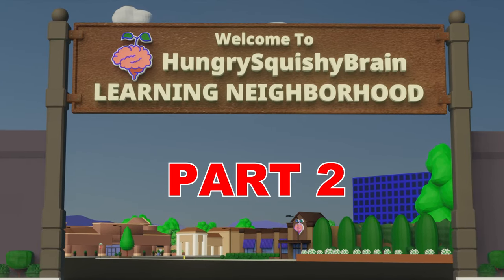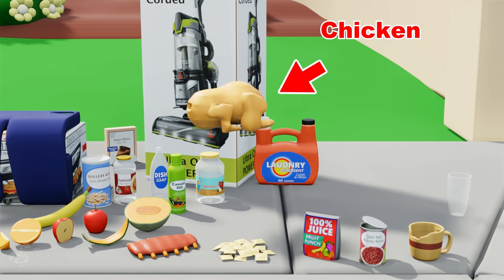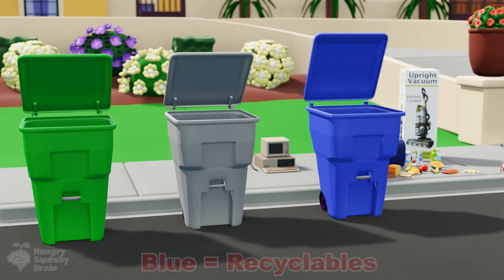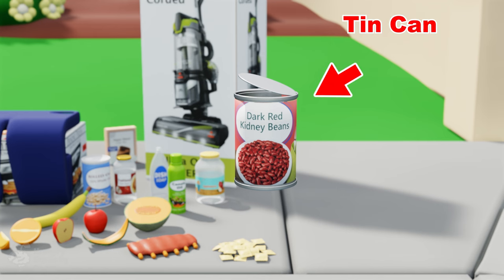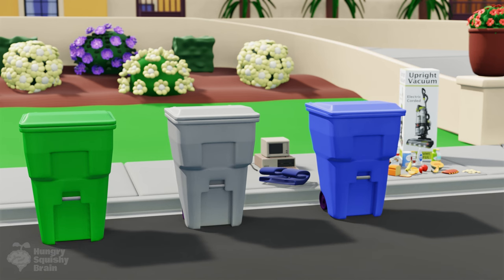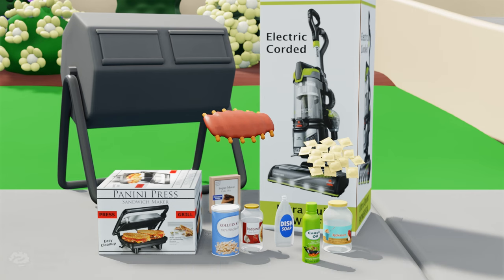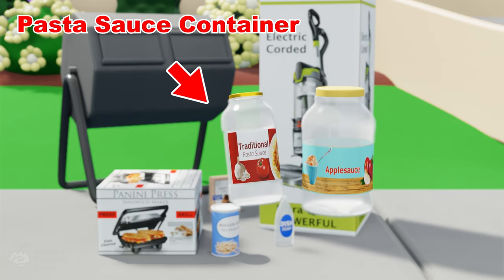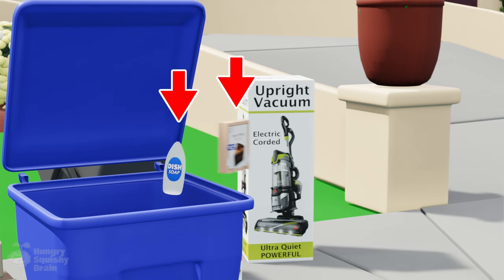Side Loader Garbage Truck Part 2 in Our Learning Neighborhood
Learn about this Side Loader Garbage Truck!
This is Part 2 of our Series of Side Loader Garbage Trucks!
This Part 2 focuses on the three different Trash Carts - the Green Cart, Blue Cart, and Gray Cart - learn what items go into each cart!

TIMESTAMPS:
00:00 Introduction
00:48 Another beautiful mansion is our first stop in this video
01:06 Green Cart is for Organic Waste, Gray Cart is for Trash, and Blue Cart is for Recyclables
01:19 A bunch of items are on the sidewalk to sort out
01:26 Old PC from the 1980s
01:53 Chicken
02:36 Juice Pouch
02:52 Laundry Detergent Plastic Container
03:28 Broken Ceramic Mug
03:54 Unbroken Glass
04:11 Tin Cans
04:51 Blue Jeans
05:17 Soiled Pizza Box
05:53 Breads and Fruits
06:04 Outdoor Compost
06:34 Meats and Dairy, such as Pork Ribs and Ravioli
07:18 Canola Oil Spray in Steel Can
08:02 Pasta Sauce Jar and Applesauce Jar
08:37 Oats Container, Cake Mix Box, and Dish Soap Plastic Bottle
09:28 Panini Press Cardboard Box
10:22 Tall Upright Vacuum Box
11:41 Side-Loader Garbage Truck drives up to pick up Blue Cart
13:00 First Stop at strip of Townhomes, with 65 Gallon Trash Carts
13:34 All the items described at the First Stop of Townhomes
16:35 Side-Loader Garbage Truck drives up to pick up Blue Cart
17:17 Second Stop at strip of Townhomes
19:56 Side-Loader Garbage Truck empties out Blue Cart
20:29 Conclusion

— Hungry Squishy Brain